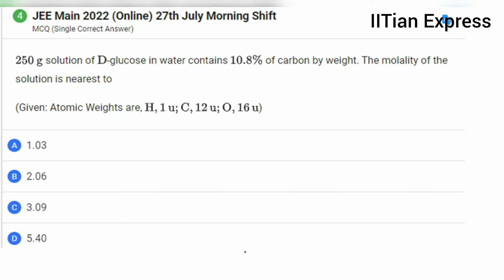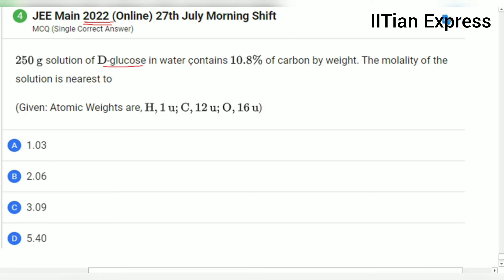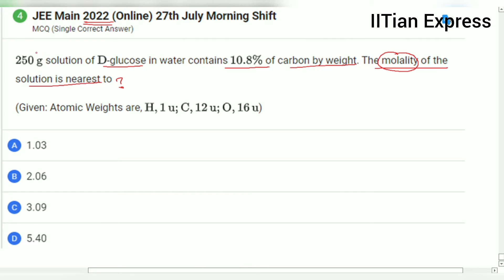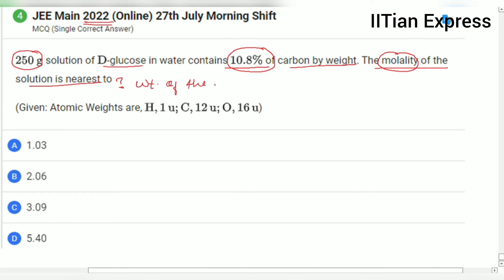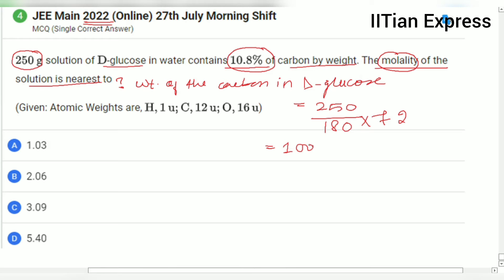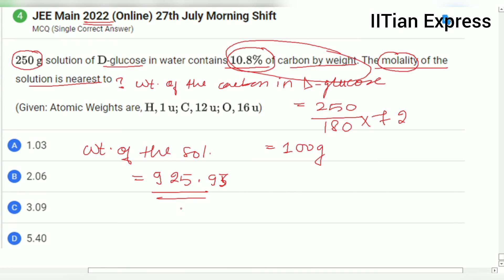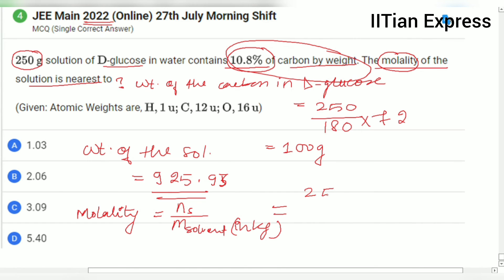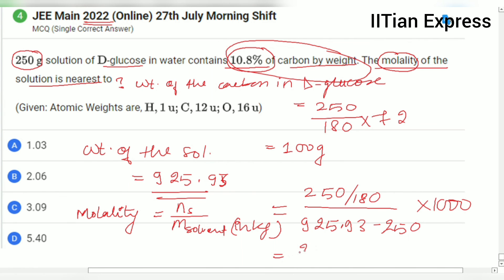JEE Main 2022 (Online)27th July Morning Shift MCQ (Single Correct Answer)jeeadvanced2022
250g solution of D-glucose in water contains  10.8% of carbon by weight. The molality of the solution is nearest to

(Given: Atomic Weights are, H=1u, C=12u, O=16u)